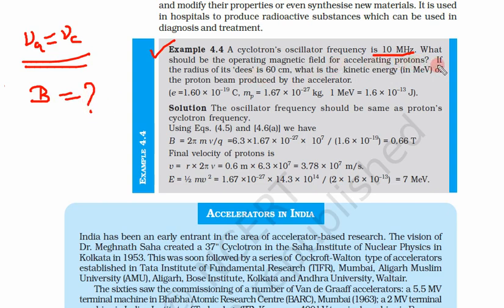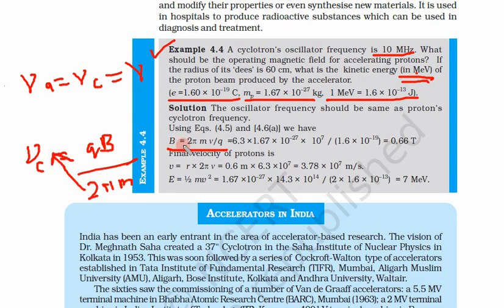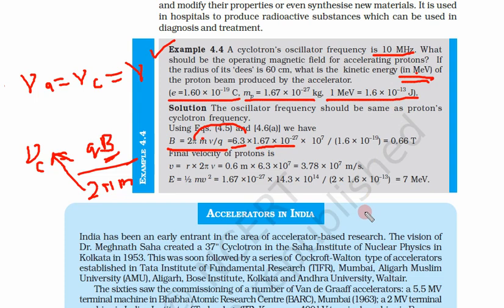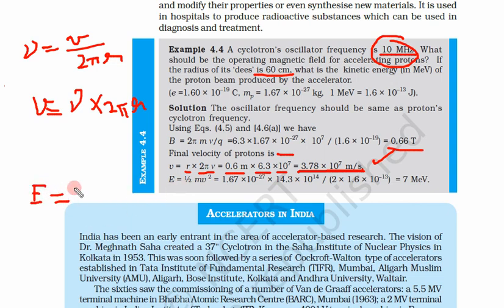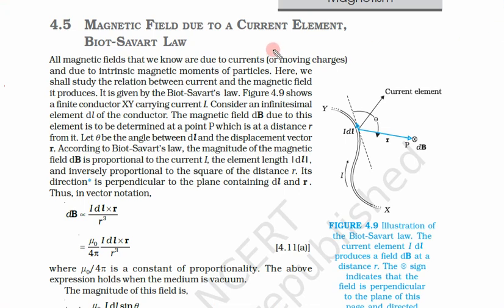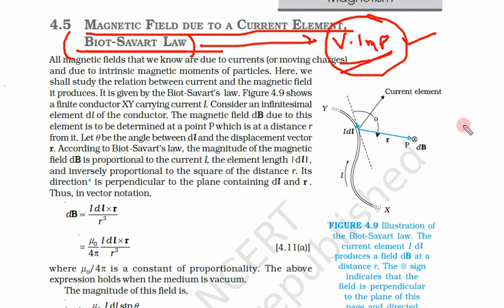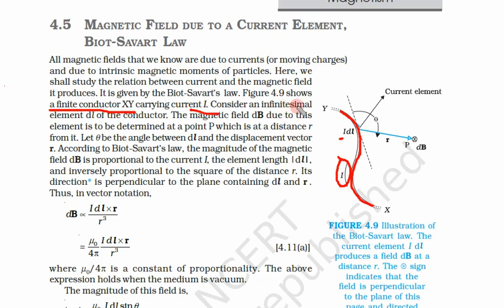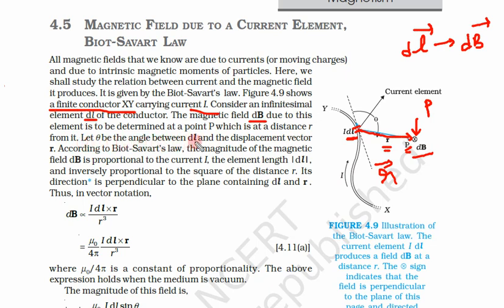Class 12th, Subject Physics, Chapter 4, Day 3, Video 4